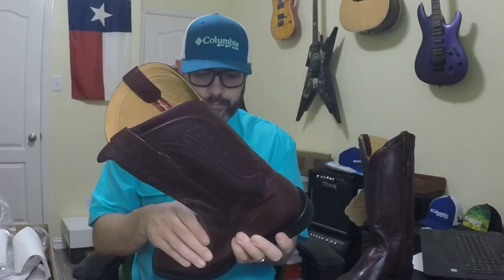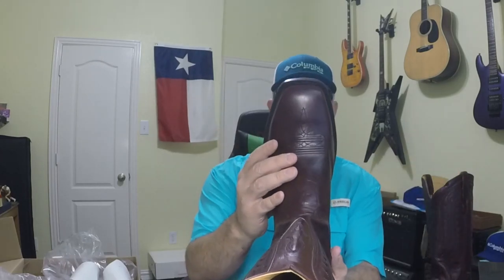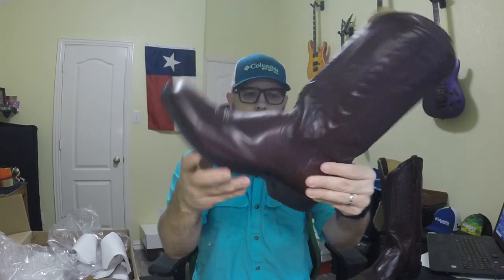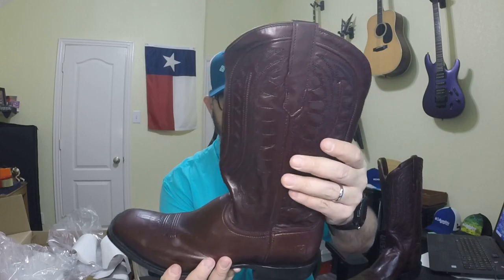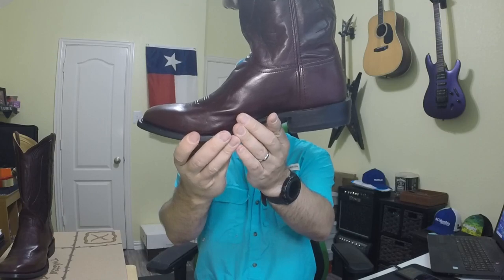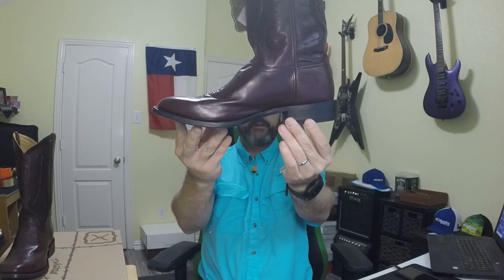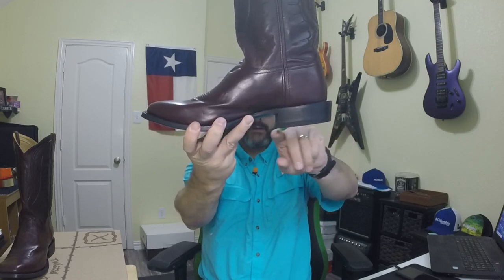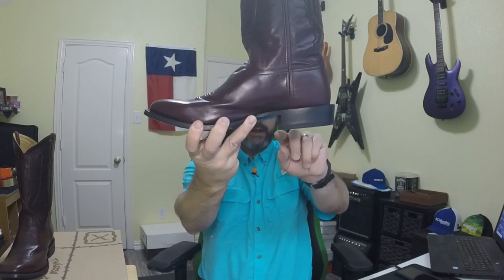Twisted X Boots Review - Men's Rancher Western Wide Square Toe Review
Today we take a look at the Twisted X Men's Rancher Western Boots in Wide Square Toe.  I was excited to finally get the chance to review some Twisted X Boots.  I really thought out of the box that these would be a nice first boot for someone, but I was wrong.  I wanted to like these Twisted X Boots, but I just can't.  There are just too many cosmetic issues with this western boot, and the fit is really strange.